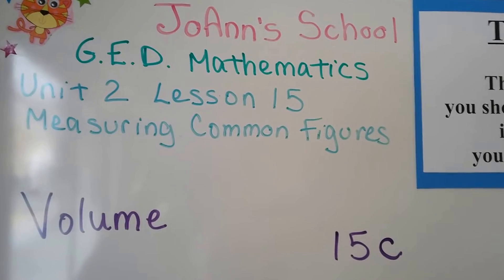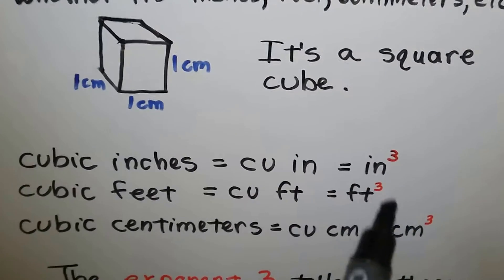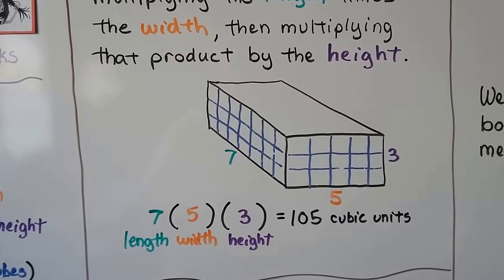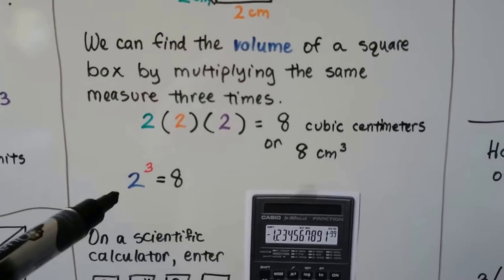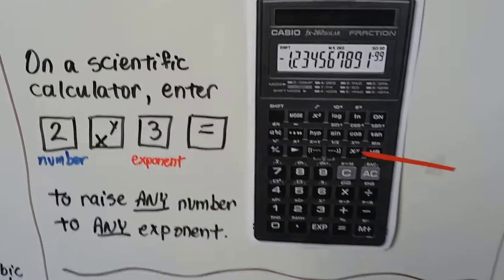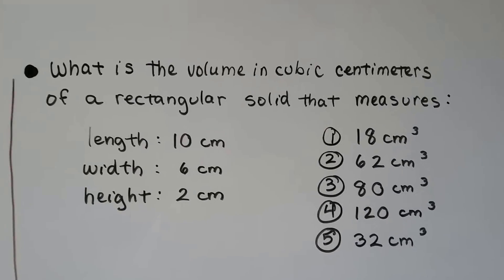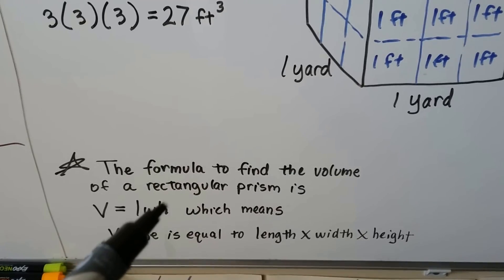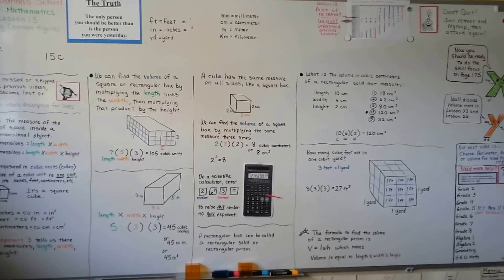G.E.D. Math 15c, Volume (cubic)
How to find the volume of a two-dimensional, or three-dimensional, shape. Cubic units as volume, using the GED calculator to raise any number to any exponent, rectangular solid volume, finding cubic feet in a cubic yard, and the formula for the volume of a rectangular prism are discussed.